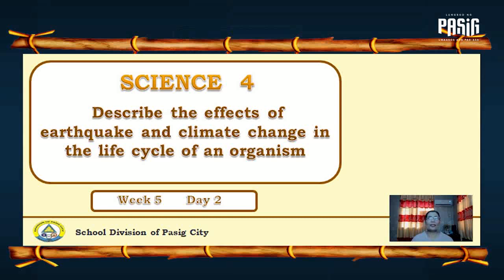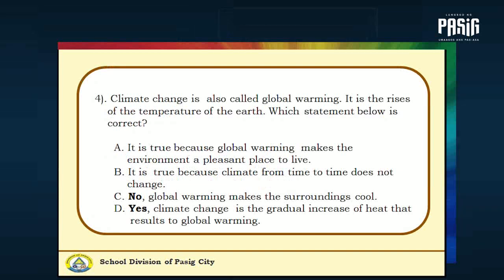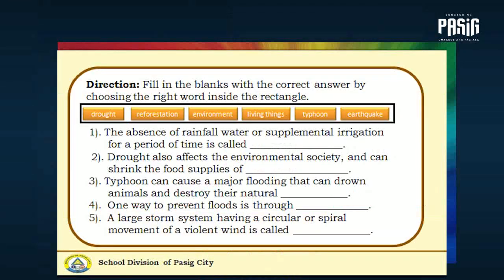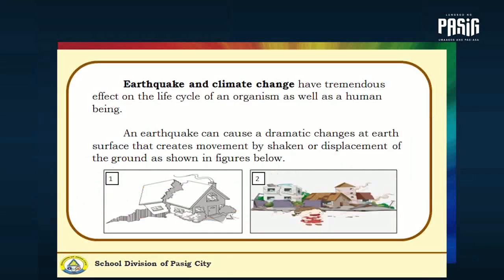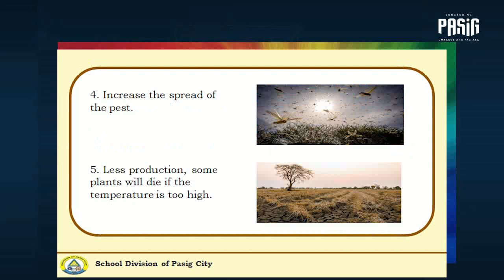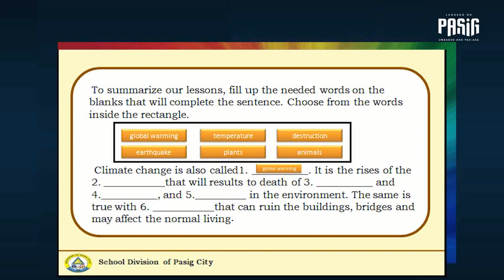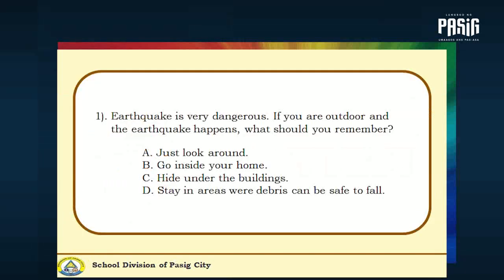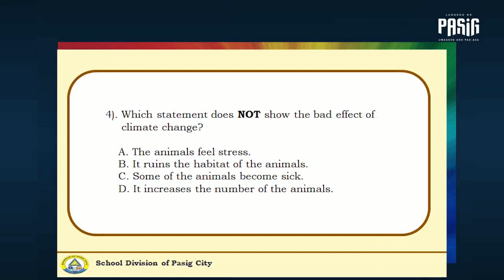Science 4 Describe the effects of earthquake and climate change in the life cycle of an organism